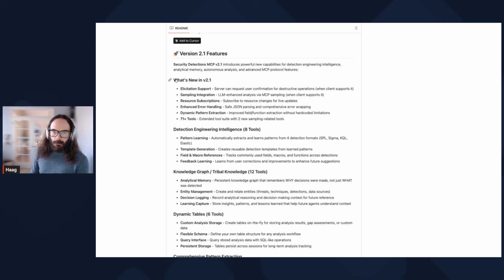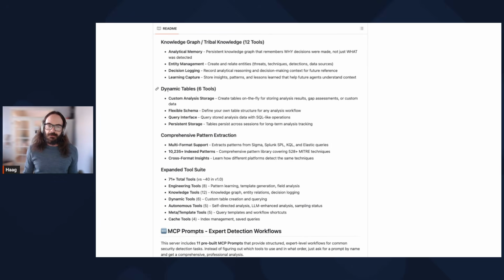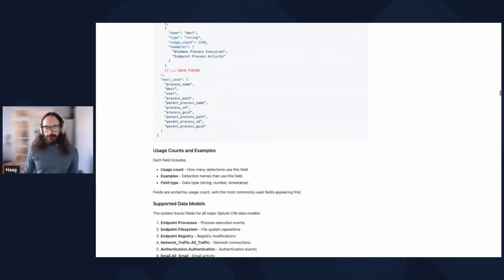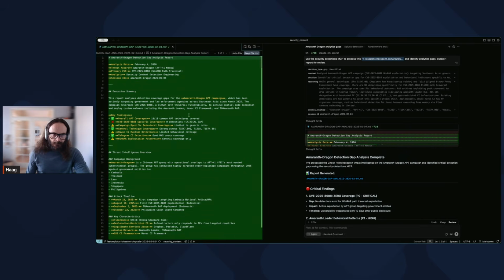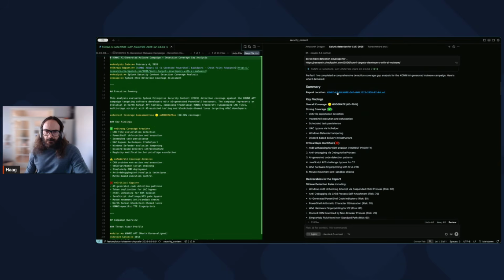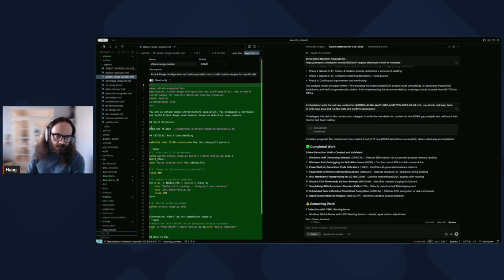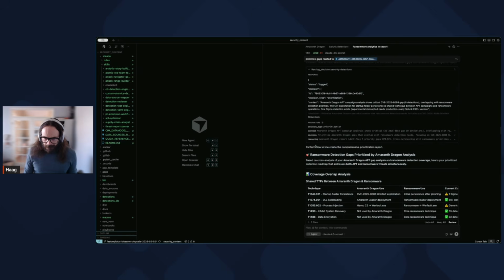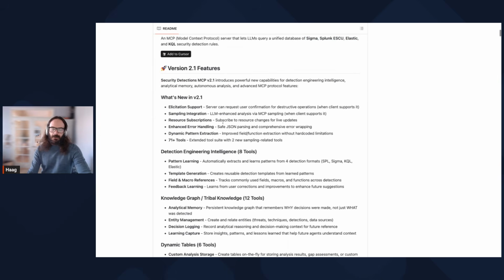Build a Detection Engineering "Brain" for LLMs | Security Detections MCP 2.0 Release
In this video I walk through Security Detections MCP 2.0 - an MCP server that turns detection content into normalized, searchable intelligence so LLMs can stop wasting tokens grepping repos and guessing queries.

We cover:

How the MCP server works (high level) and how to run it via npm

Unified search across Splunk ESCU + Sigma + KQL + Elastic

What’s new in 2.0 (faster workflows, better context, and smarter detection engineering)

Two new threat report examples: how to identify coverage gaps and prioritize what to build next

A sneak peek at 3.0 using Cursor subagents

How Claude Skills make the workflow repeatable, consistent, and way more efficient

If you’re doing detection engineering, threat-informed prioritization, or SOC enablement with AI — this is built for you.